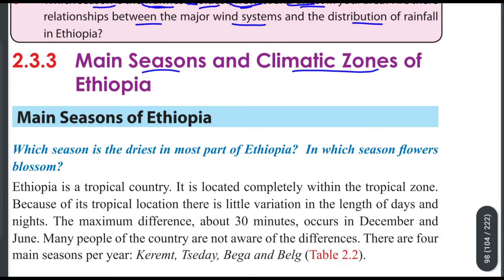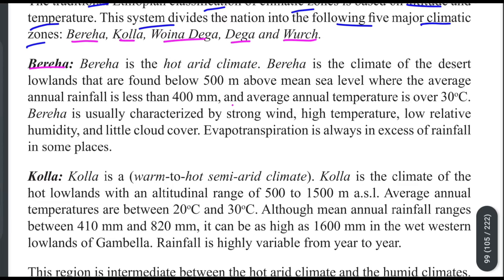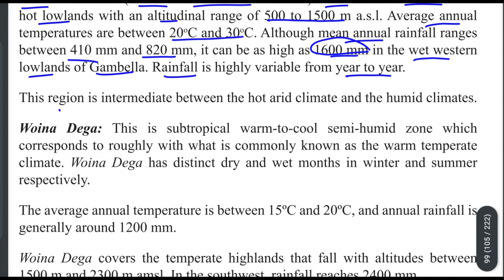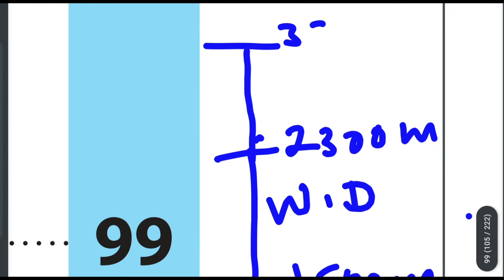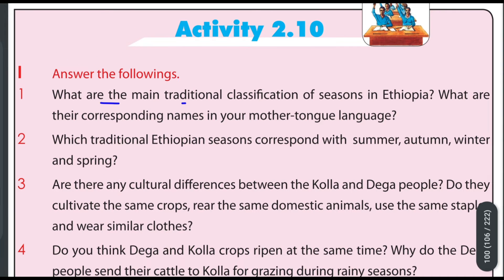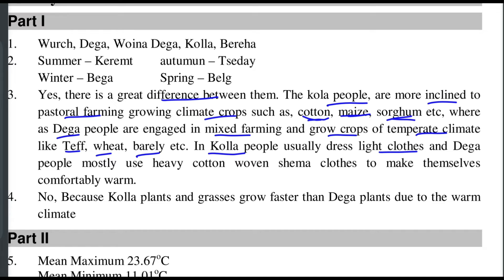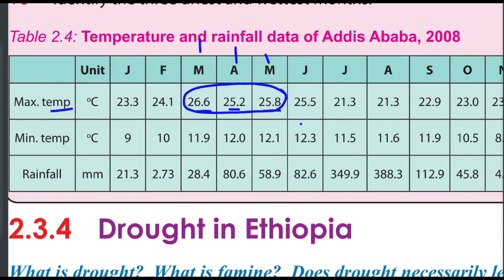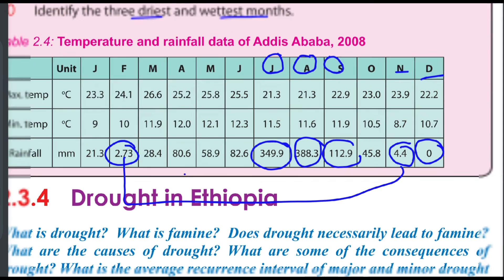Ethiopian Grade 10 Geography Unit_2 p_14 Climatic Zone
Grade 10 Unit 2 Part 14

መፅሐፍቶች( በ PDF) ፣ worksheet ፣ exam questions ፣ በ Telegram Channel ላይ አሉ።

Ethiopian Education

የከበዳችሁን ጥያቄ ፣ አስተያየት ካላችሁ ደግሞ የምትጠይቁበት